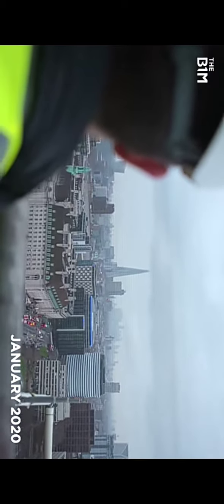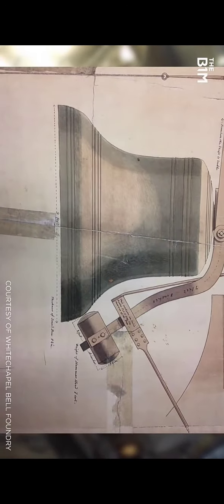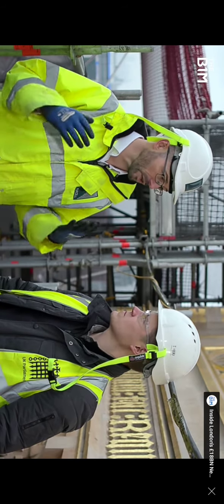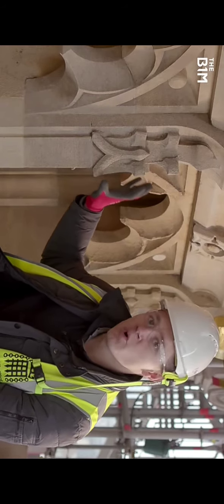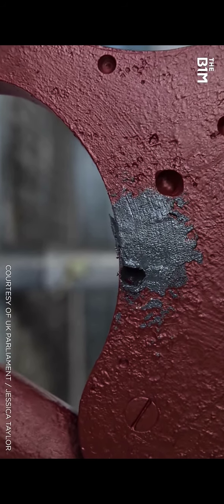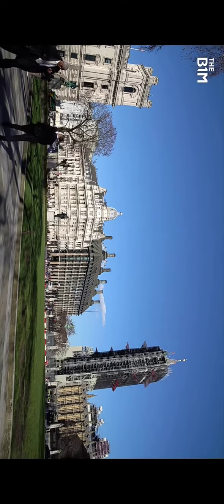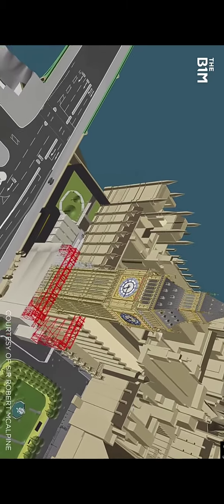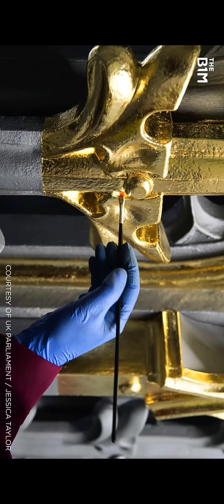inside ten years of renovation of big ben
Such a shame when you see makka been build less than ten years from moving people and from based which is haraam anyways comparing to renovation of big Ben and still going on how boufon was that cheater engineering which took this contract hope thy will not seek for charity money now to compleat the rest of the building after that fraud the best obniusman will be showing sweet caress and presizion brushes will keep moving but does the new engineer know that it is not only the clock tower that was supposed to get renewed it is the complete building while for the poppy flower ask the parliament to make their mind else you see how should be the scaffolding be to change the colour again gold paint is not a problem magic is enuf proven, so much waisted money how would you blind humanity with lies that only immigrants can explain..?
You got to go back to school not for ESOL at least ask job center if city's & Guils can help...
If only the Queen would take Robin Hood team to renew that piece of information that is guiding the wrong leader to reach the rich to take tax money back as slave did over Engineering of the pyramid...